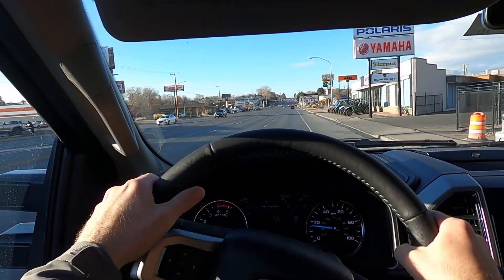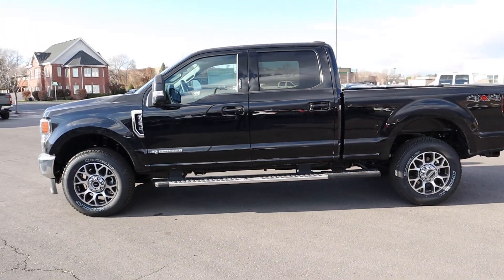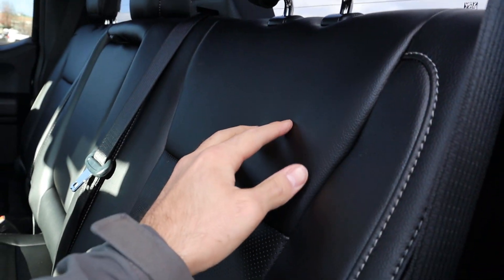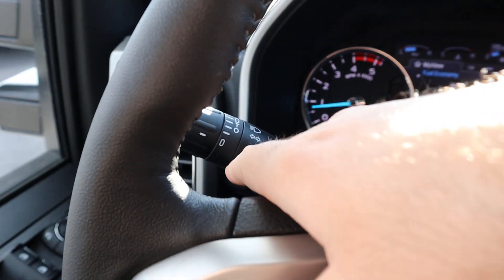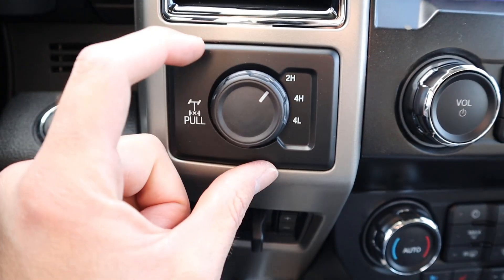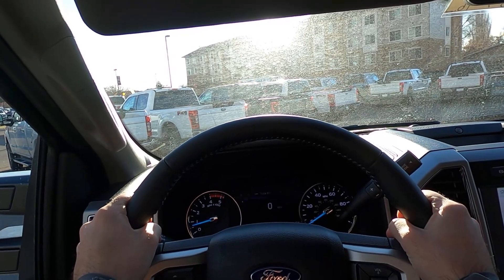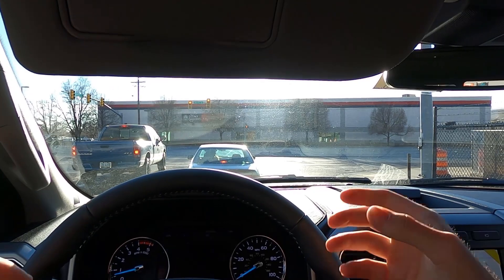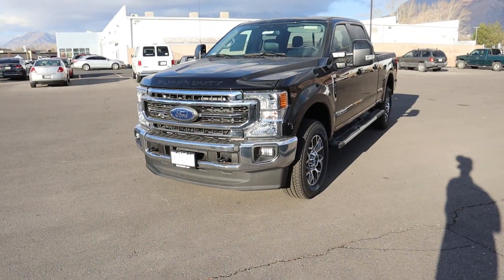2021 Ford F-350 Lariat Ultimate: What's New For The F-350???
Today I drive and review a 2021 Ford F-350 Lariat!